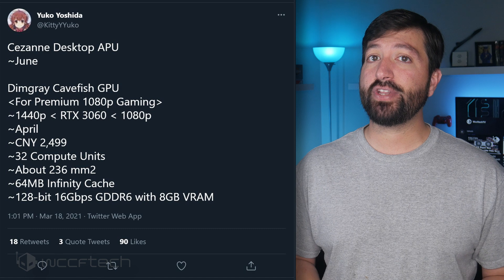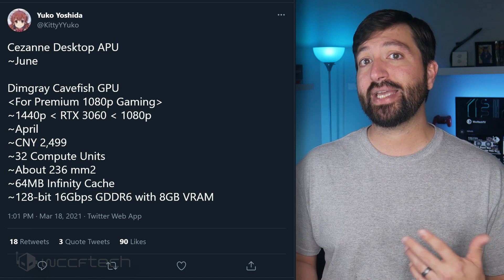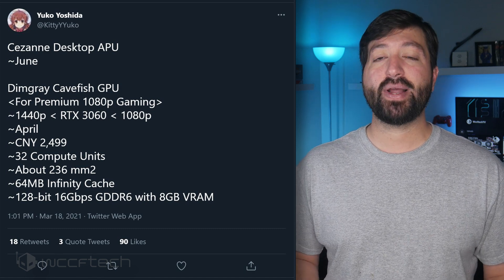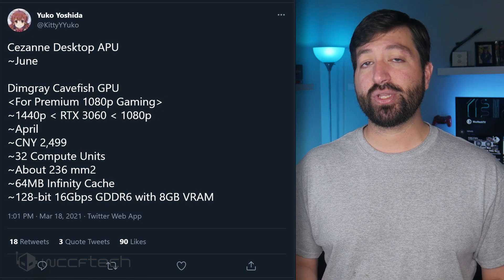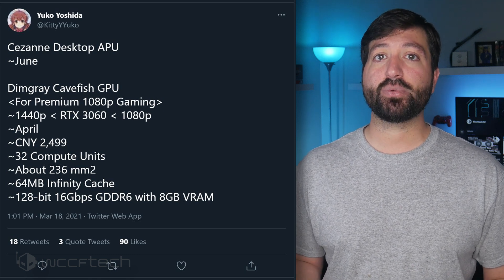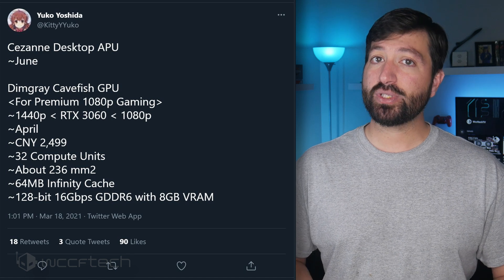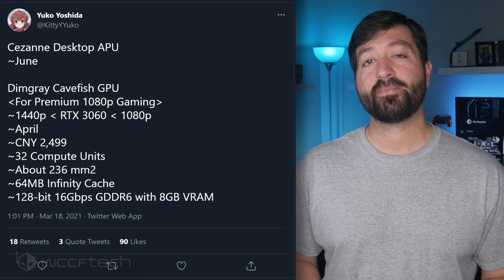Leaked AMD Radeon RX 6500 Series GPUs With Navi 23 Details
AMD Radeon RX 6500 Series GPUs With Navi 23 Detailed – Expected To Feature Up To 2048 Cores, 8 GB Memory & Tackle NVIDIA RTX 3060 at 1080p